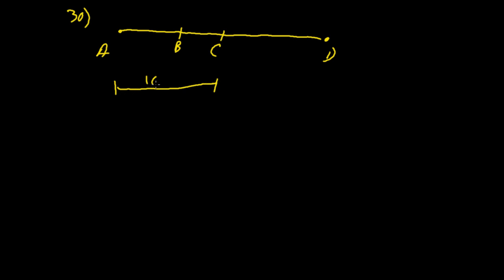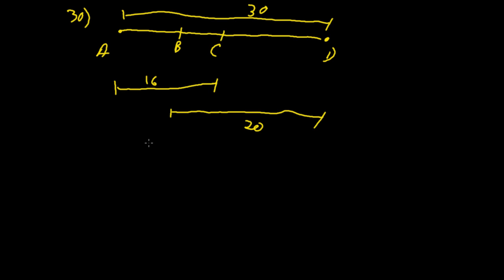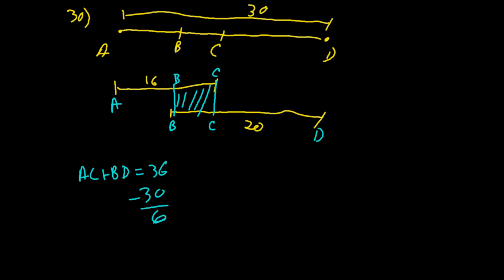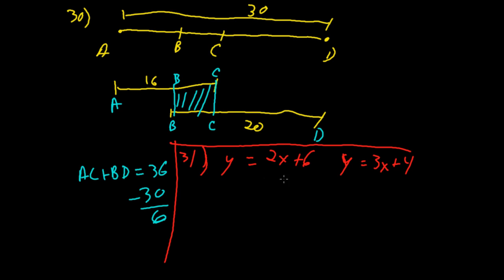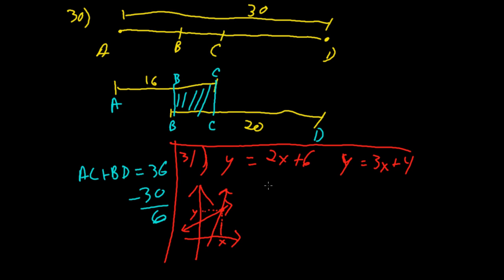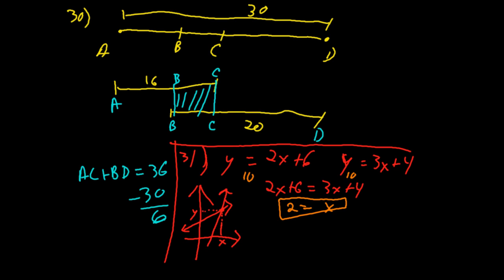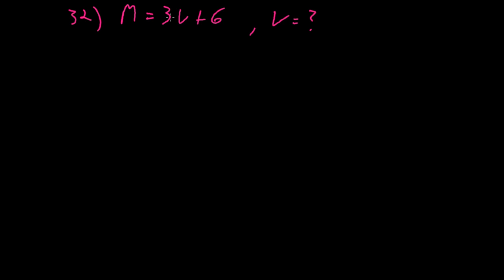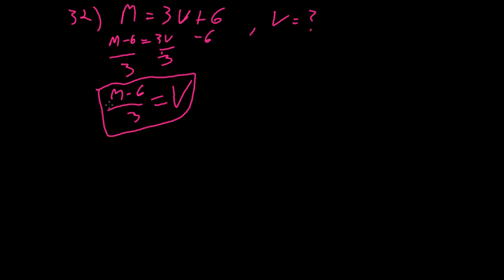act math prep question 30 31 32